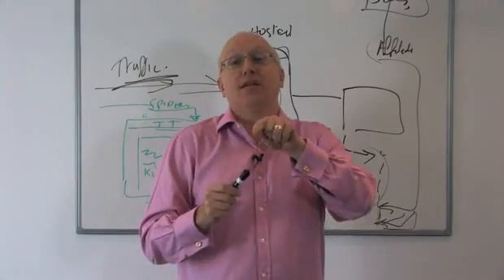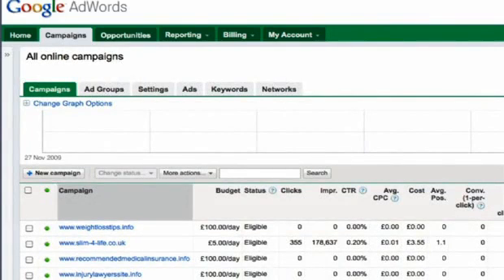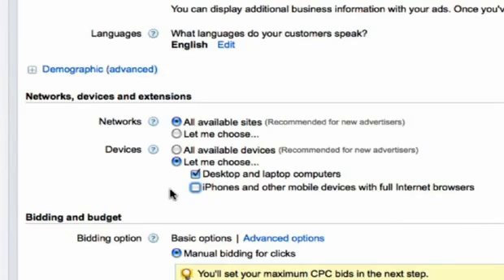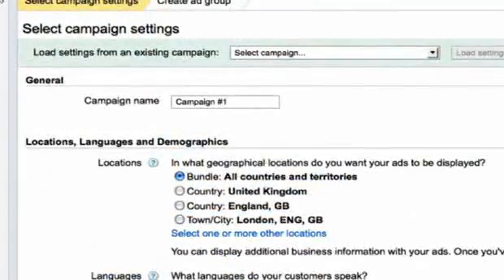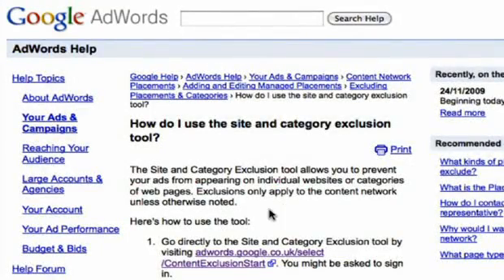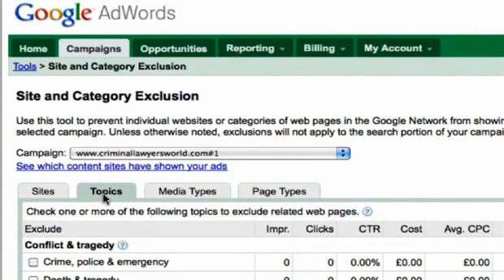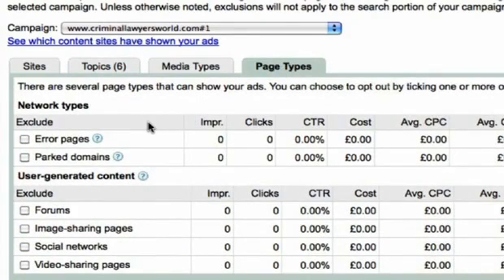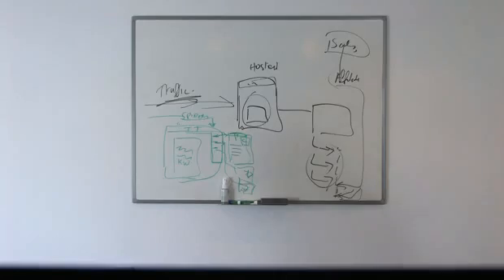The Google 1 Penny Per Click Secret YouTube